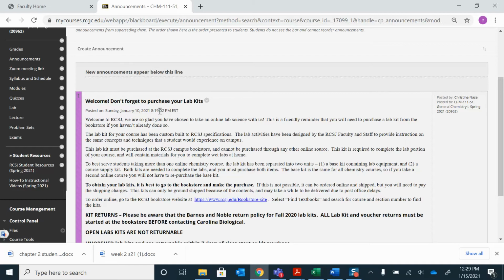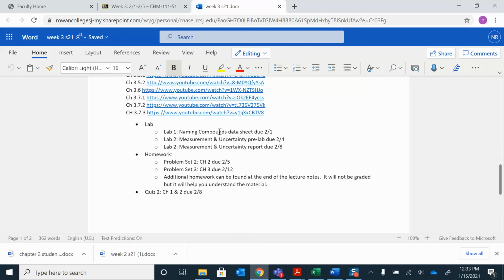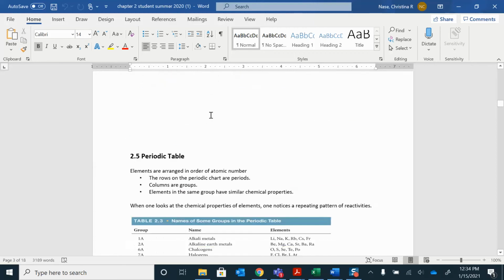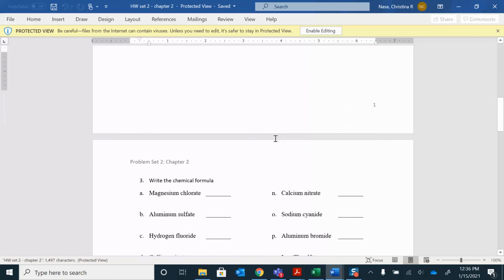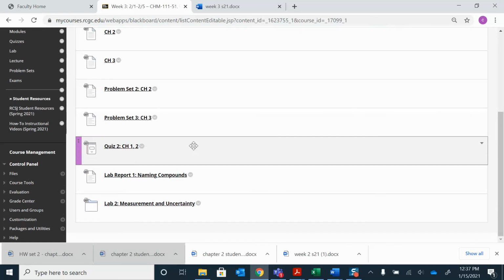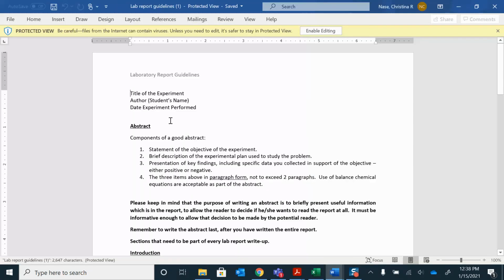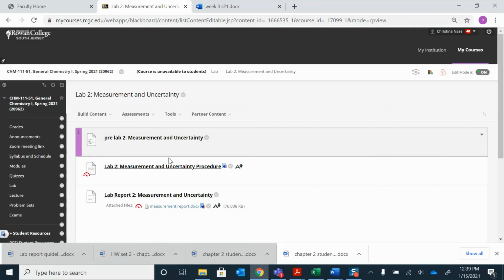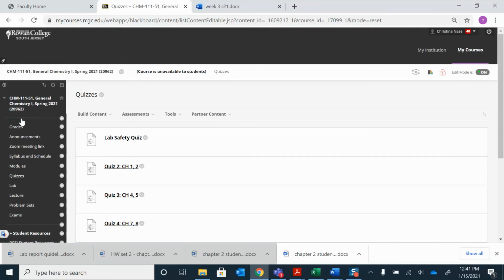Welcome Spring 2021